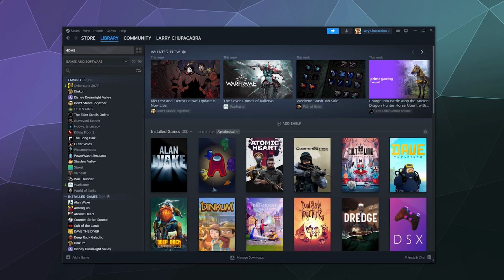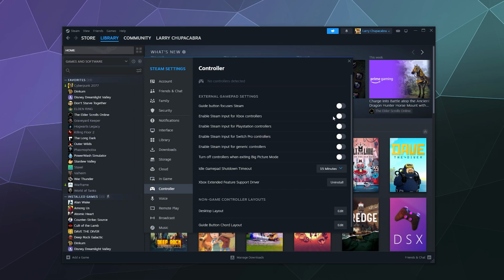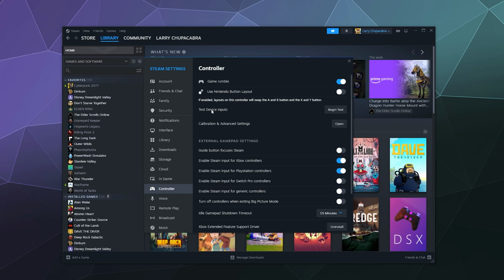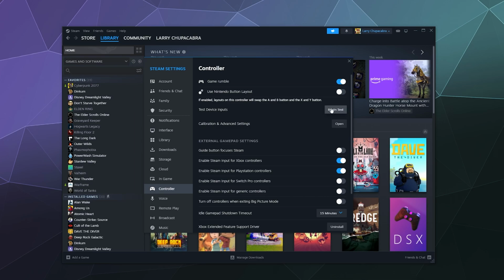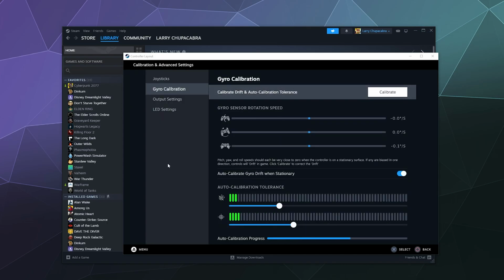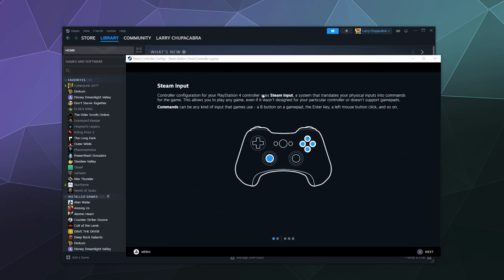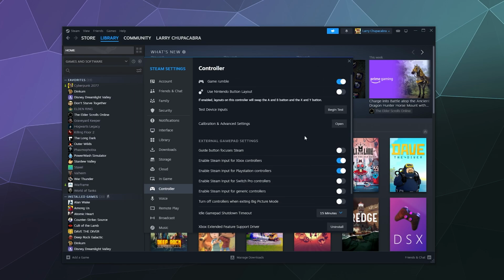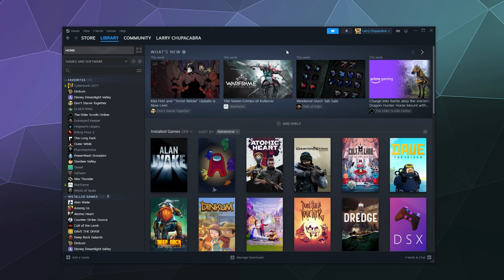How to Connect your PS4 Controller to STEAM on PC - 2023 Steam Desktop Update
Simple guide on how to connect your PS4 Controller to your Windows PC using Steam as the drivers. Including a complete Walkthrough of all Steam Controller Setups, windows, and other tools. Updated for the big Steam Desktop Update June 2023.